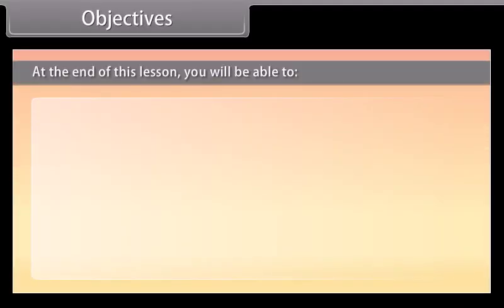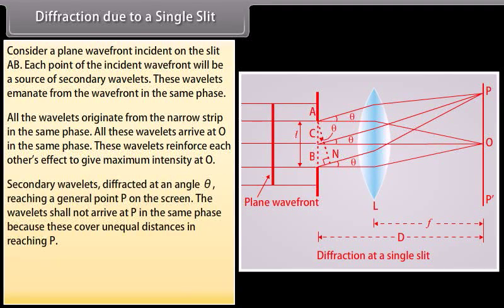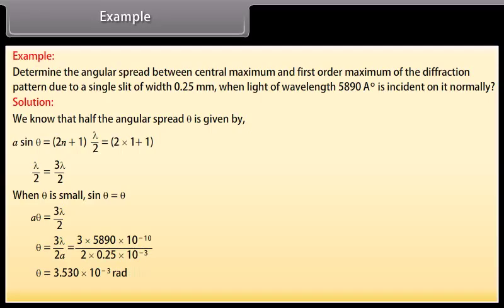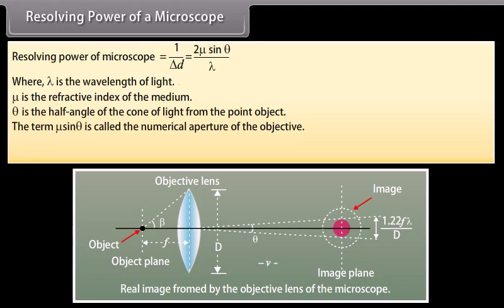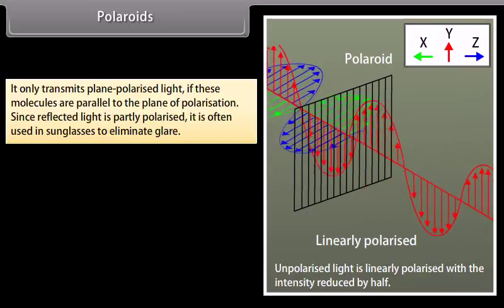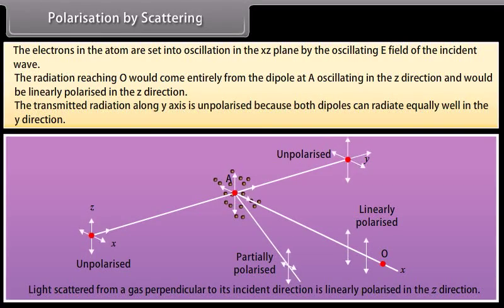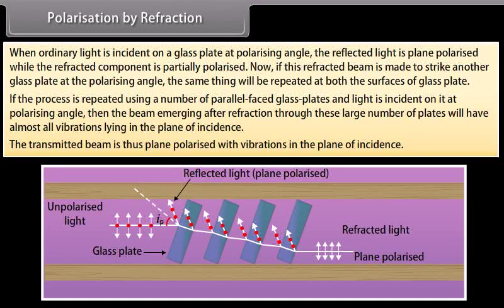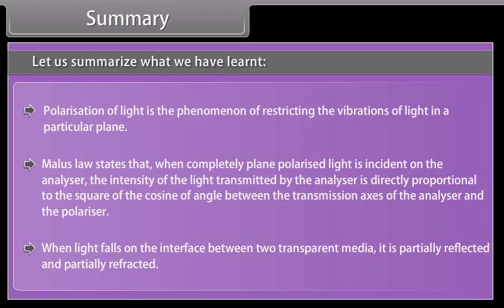Wave Optics II